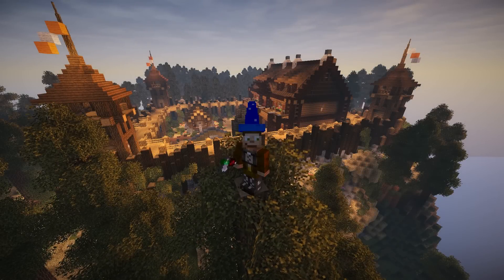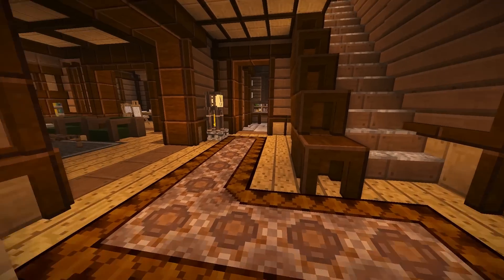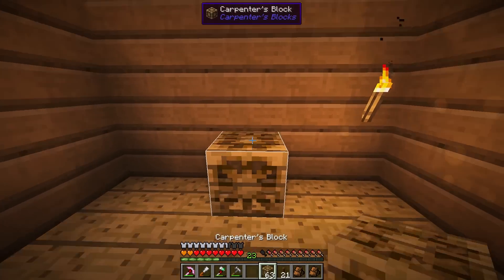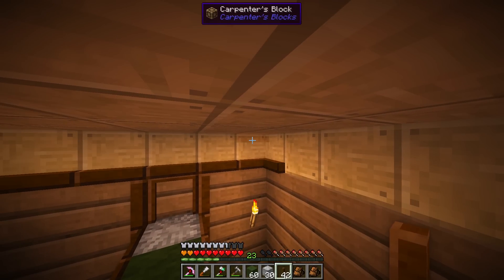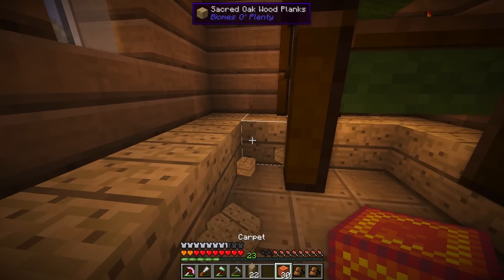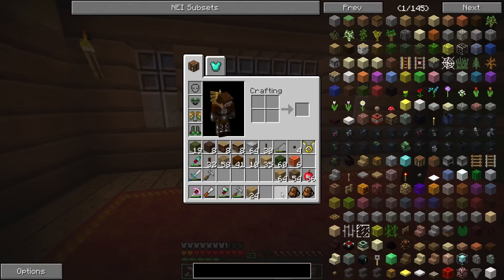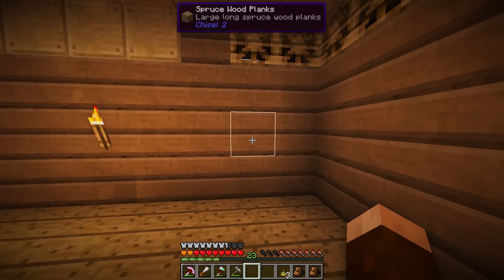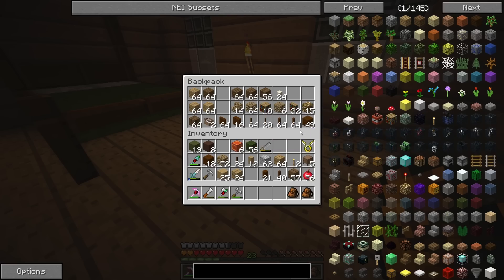Minecraft: Modded House - Bedroom Design Tutorial (StudTech Ep.30)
Well hello there, GoodTimesWithScar here bringing you a new  season of StudTech. This modded Minecraft survival series has awesome new Minecraft mods for building, world aesthetic and adventuring.
In part 30 , we return to our modded survival house building project to work on the interior design of two bedrooms. The house's two bedrooms will be a kid's room and a teen's bedroom. We will make some awesome custom furniture and beds. I hope you like the design.

StudTech Reloaded Server Members.